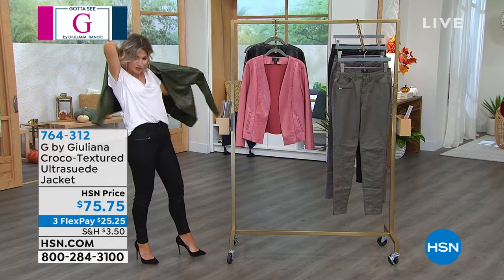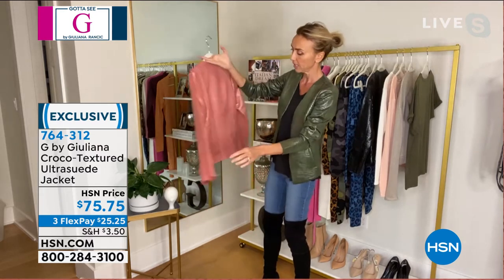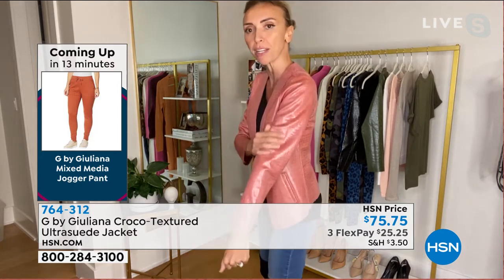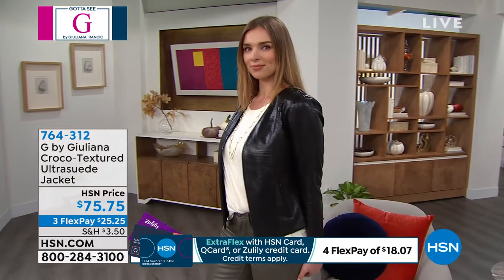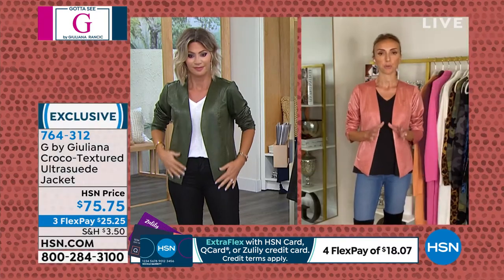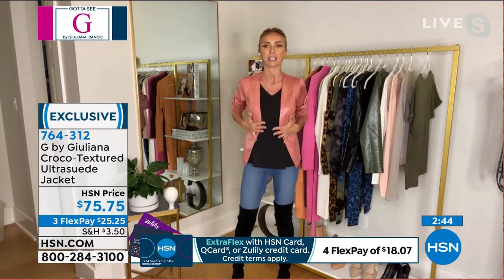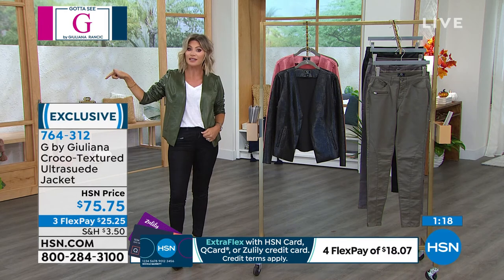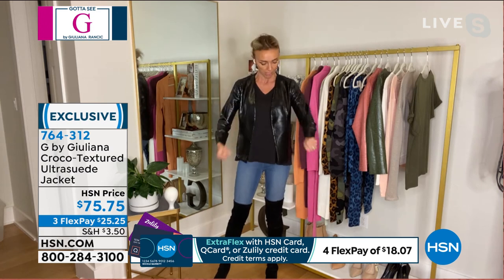G by Giuliana CrocoTextured Ultrasuede Jacket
Instantly update any look with this one simple piece. The soft, stretch faux suede fabric and subtle crocodile texture allows for an array of styling options, promising a chic transition into cooler days ahead.